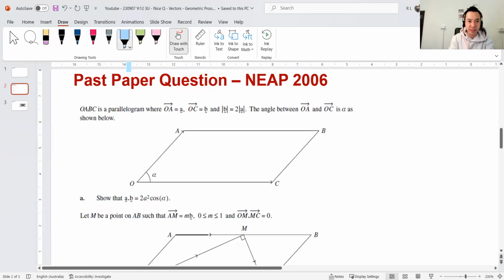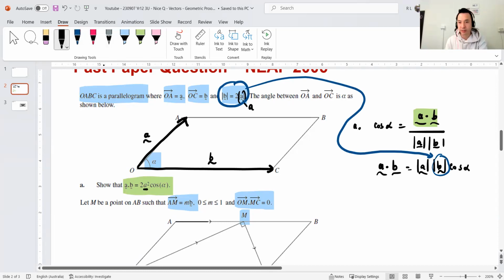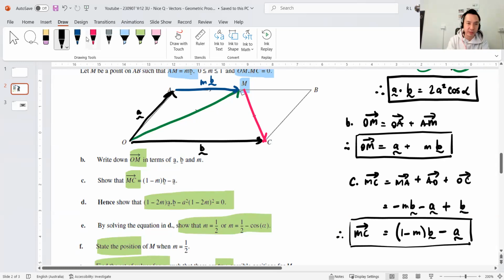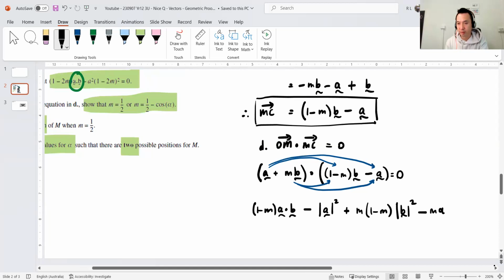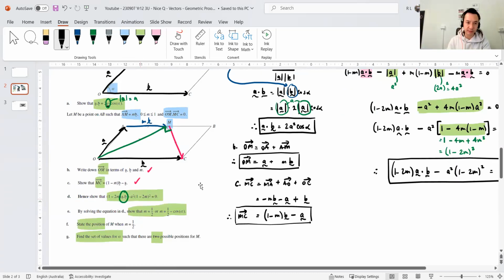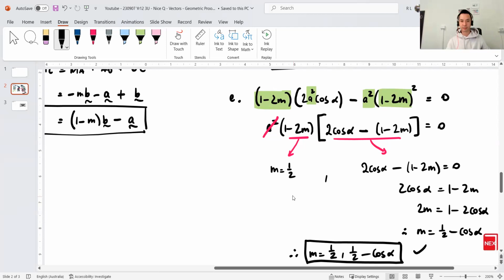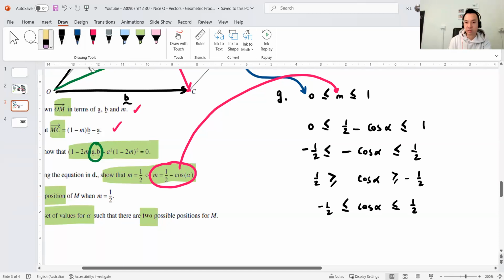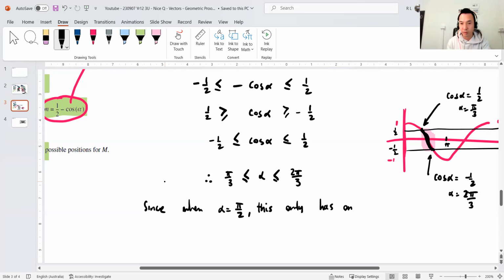HSC Year 12 Extension 1 (3U) - Nice Question! - Vectors (Geometric Proof)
This video covers a question from the Year 12 Extension 1 topic of Vectors (Geometric Proof)